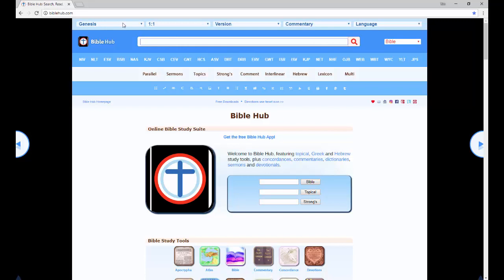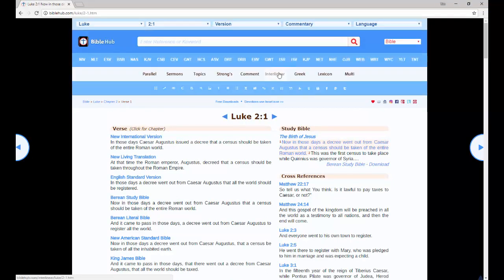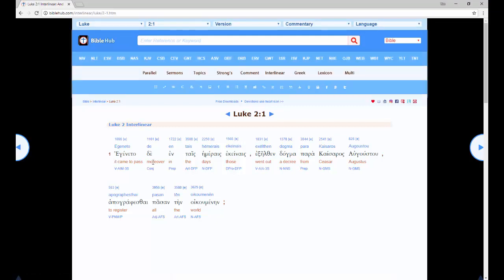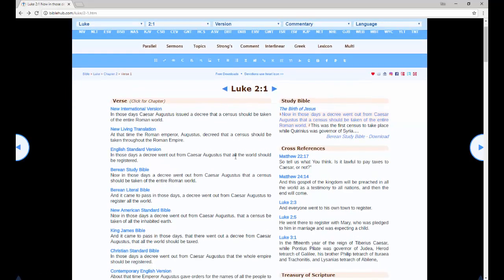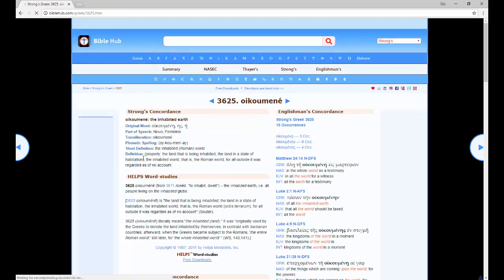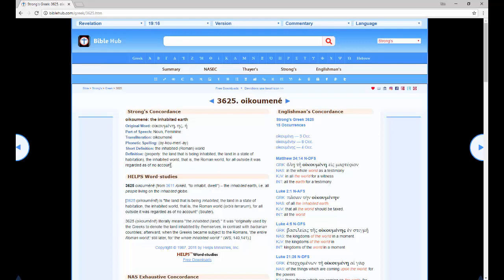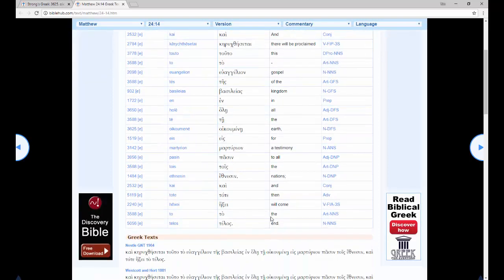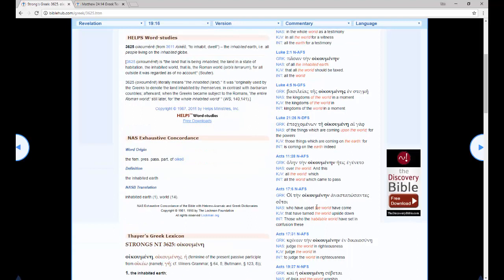How to Use Biblehub.com to Define Words and Cross-reference Scripture